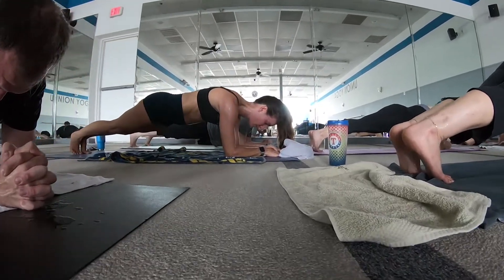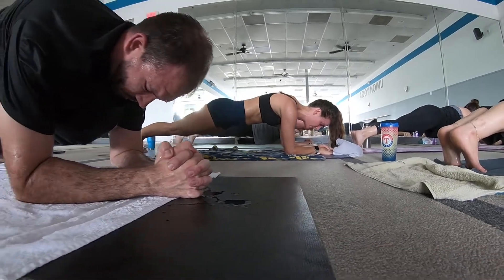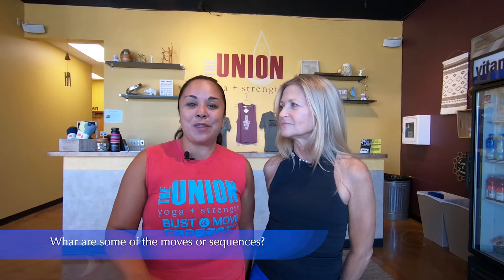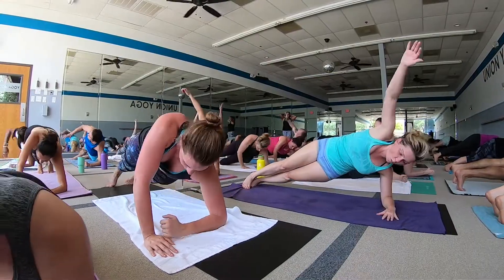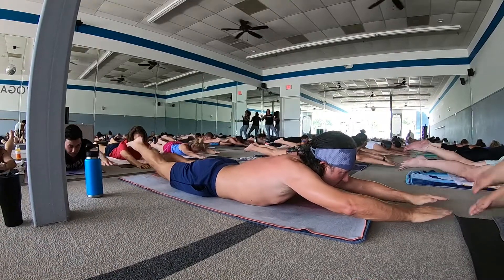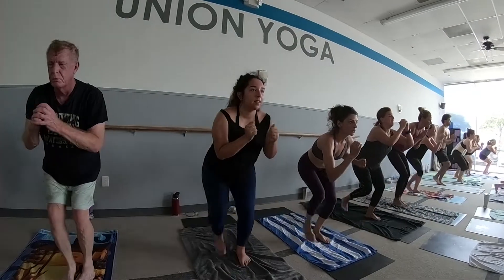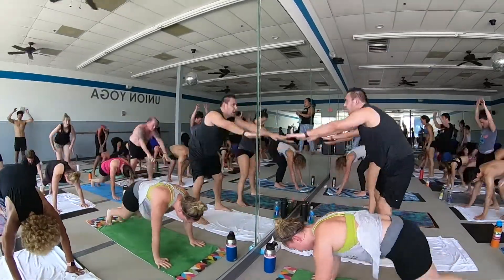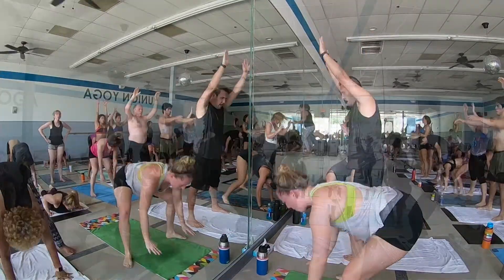Inferno Hot Pilates at The Union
Inferno Hot Pilates is a high-intensity interval training type work out that strengthens the core, arms, shoulders, and improves cardiovascular functions. The workout is set to music, is high energy, group centric and lots and lots of fun